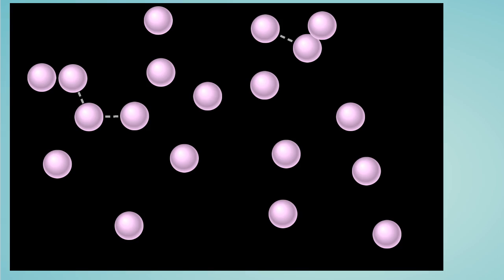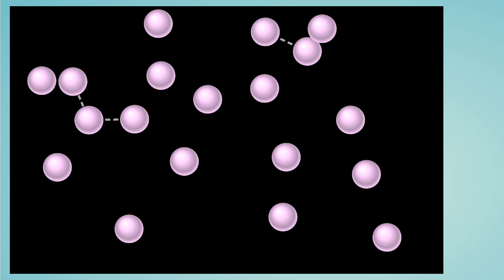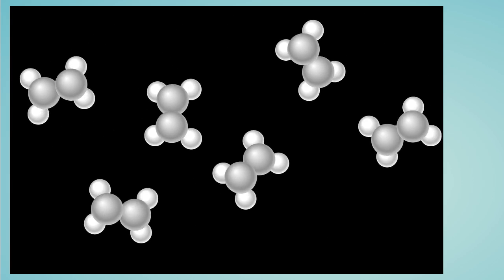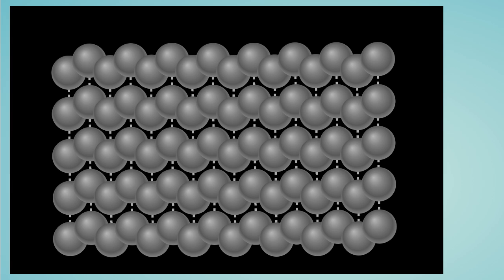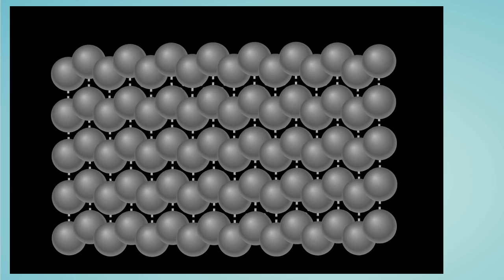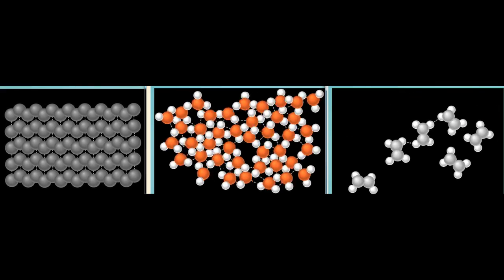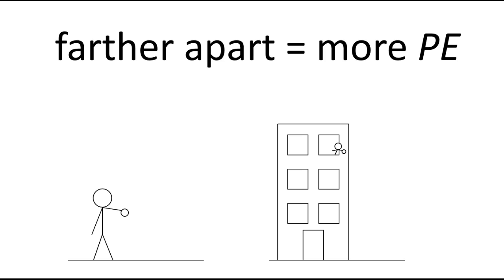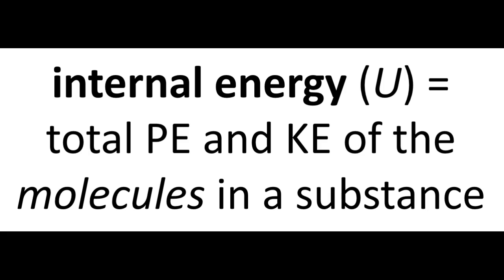Introduction to Internal Energy of Solids, Liquids, and Gases